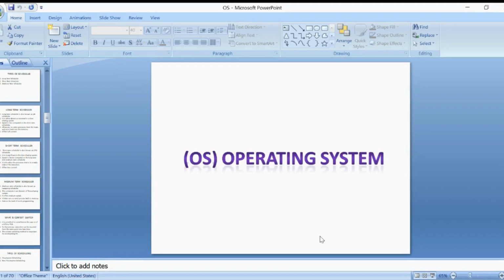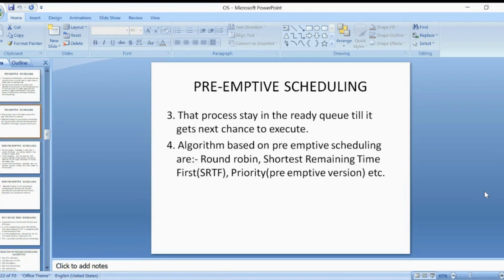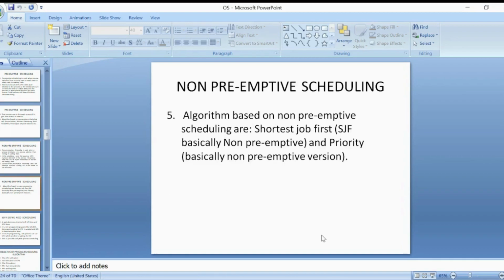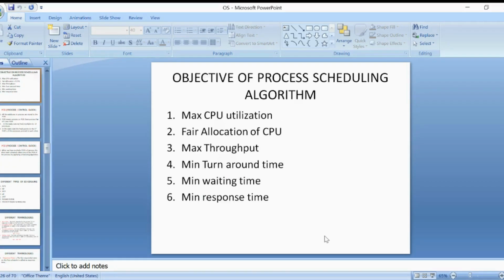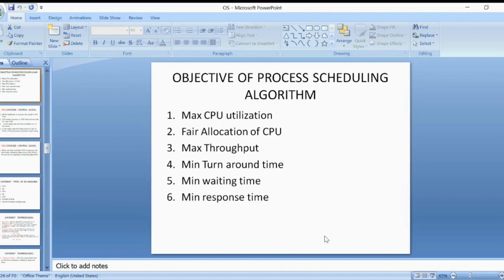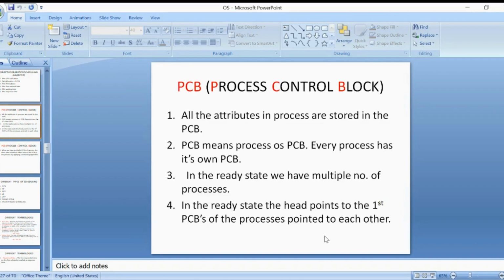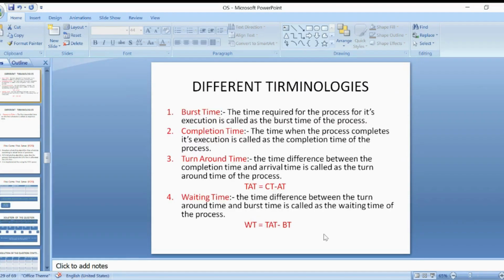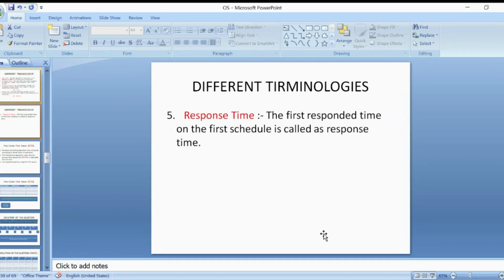OS 3 | TYPES OF SCHEDULING | PROCESS CONTROL BLOCK | TERMINOLOGIES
Hello guys !!! I will be covering the complete Operating System (OS) course. This will be helpful for fundamental knowledge of the subject.